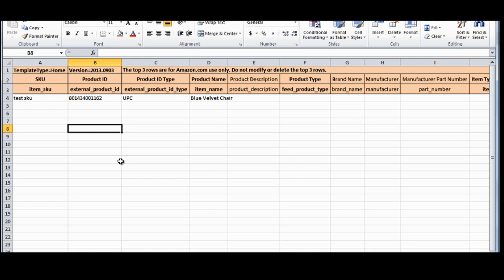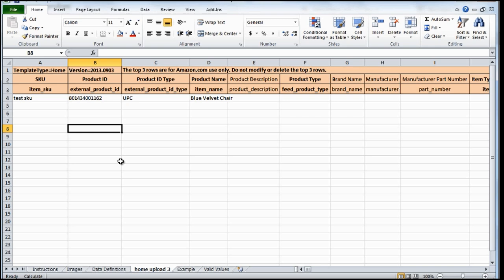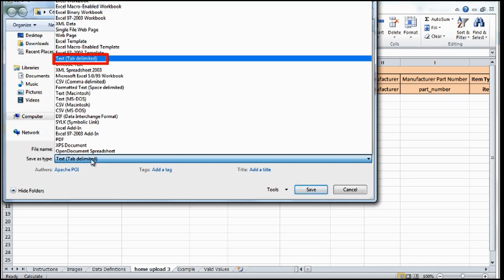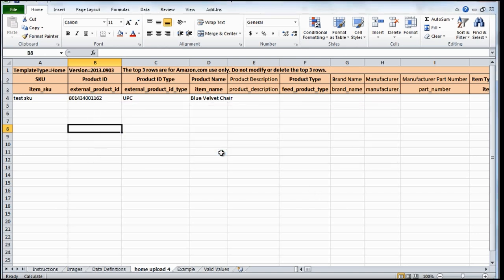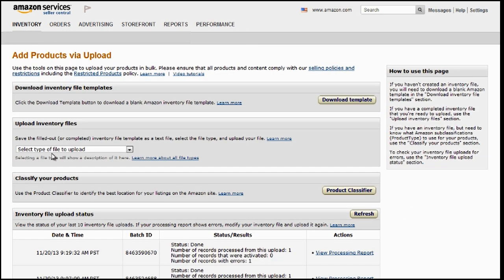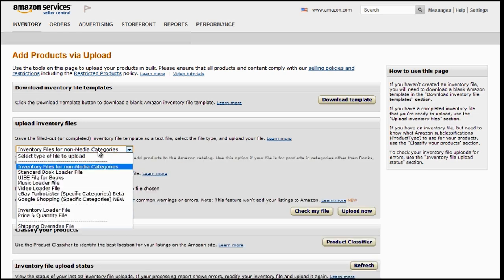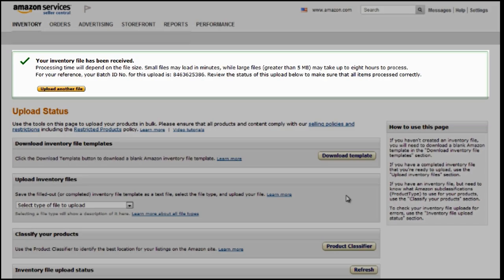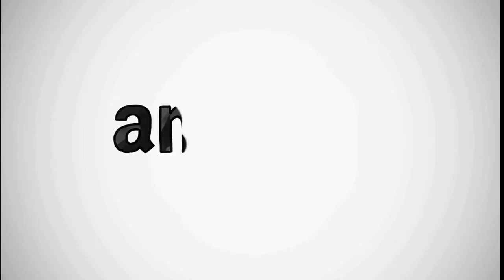How Do I Save and Upload My Inventory File Template?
Learn how to save and Upload your inventory file.